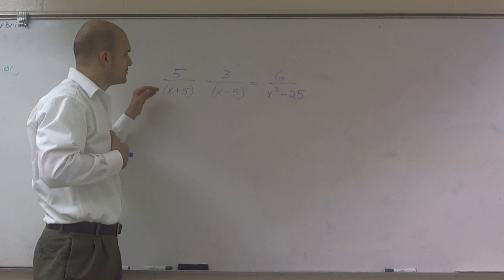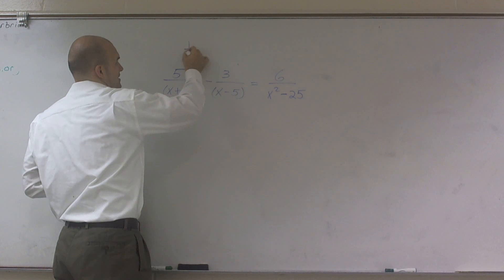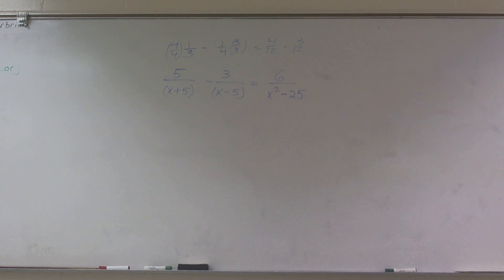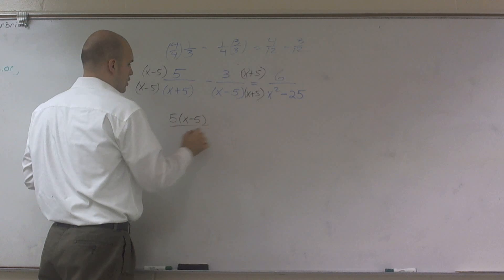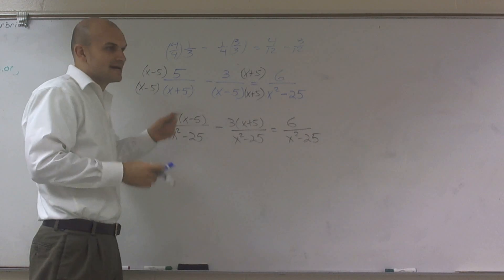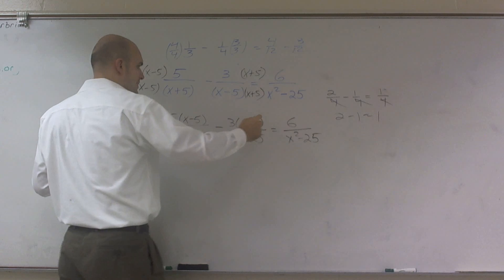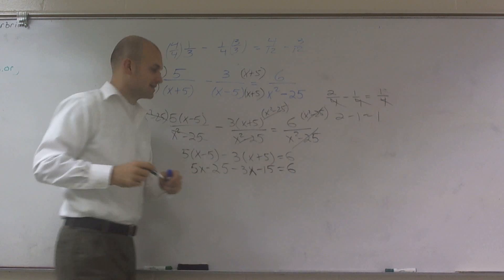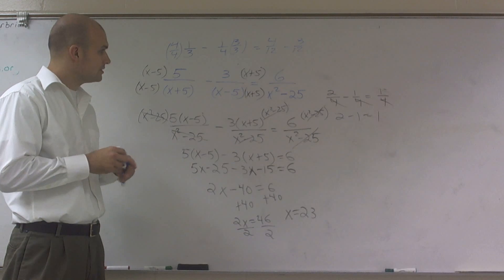Solving an equation with binomial denominators